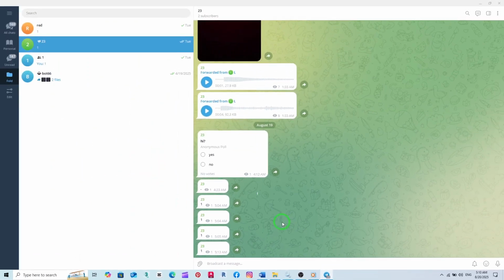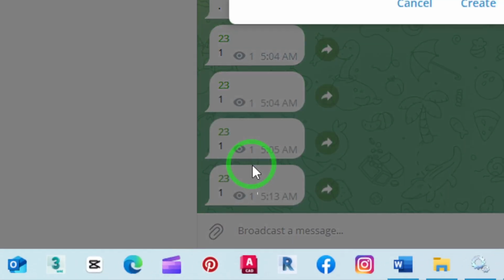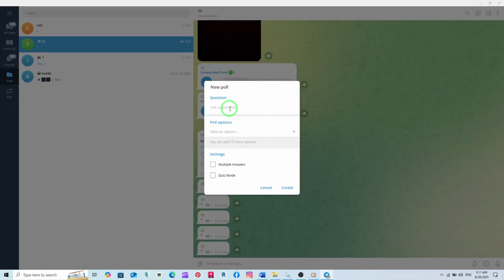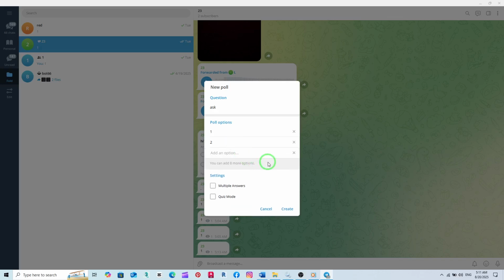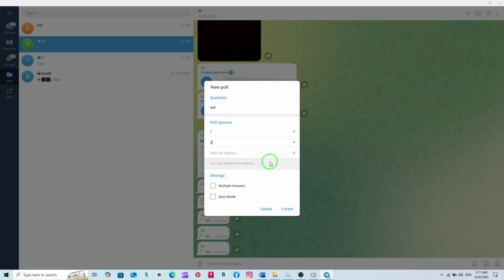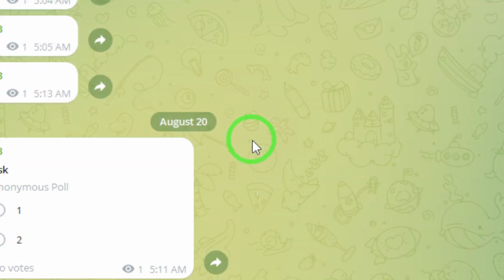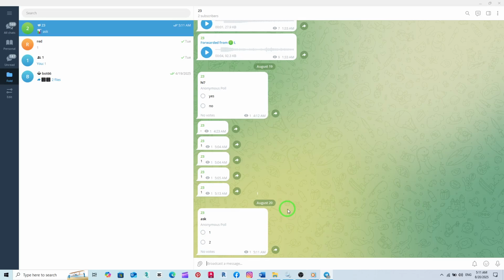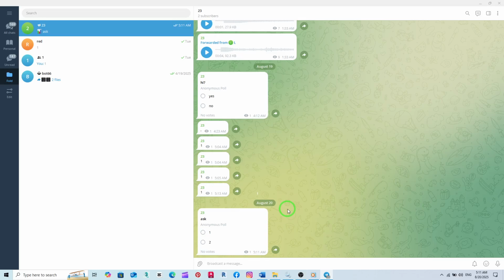How To Create A Quick Poll At Channel On Telegram App On PC (New Update)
Learn how to create a quick poll in your Telegram channel using the Telegram app on your PC with the latest update. This simple guide will help you engage your audience instantly by using the built-in poll feature.

1. Launch Telegram App

2. Open the channel you want

3. Hover over the attachment icon, choose Create poll

4. Enter your question

5. Click on the textbox under Poll Options and enter the first option

6. To enter more than one option, click on Add an Option and then type it down

7. Click on Create in the top right corner-
Timeline:
00:00 Start
00:12 How to do it
01:05 End